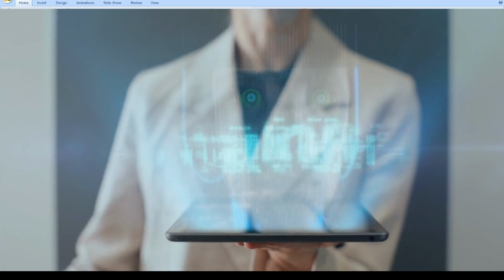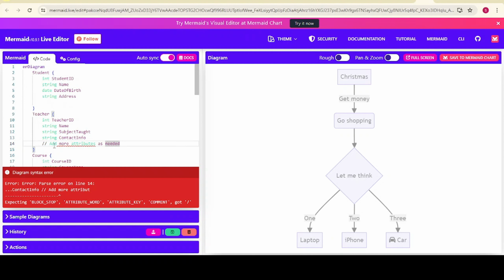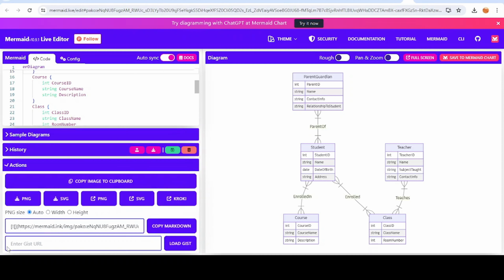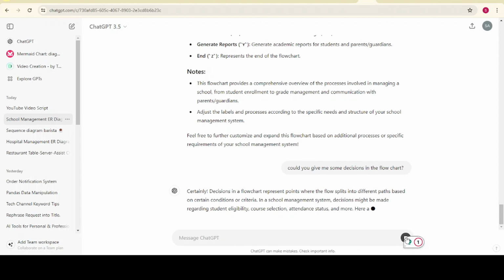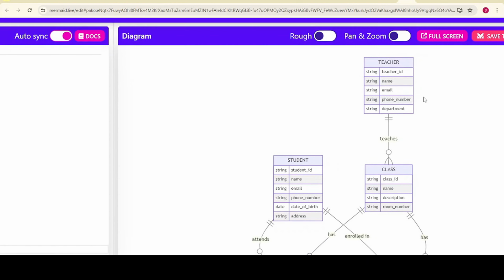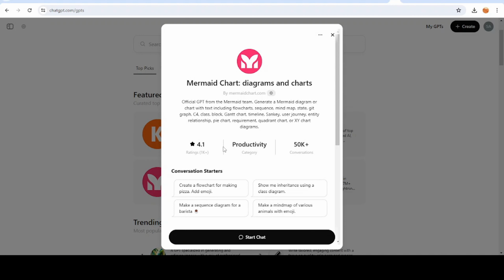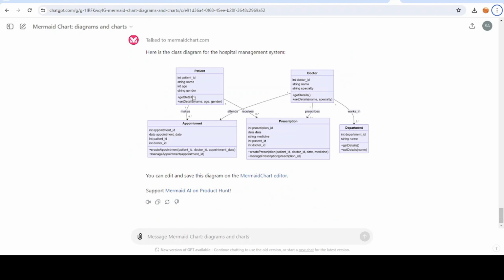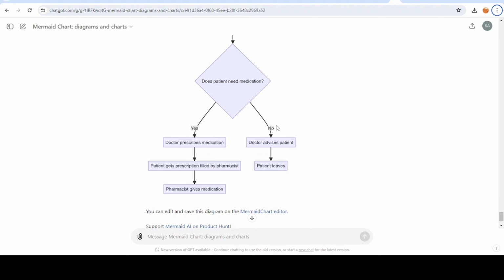ChatGPT for Drawing | Diagraming | ChatGPT and Mermaid to Create ER, Class Diagrams & Flowcharts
In this video, we dive into the powerful combination of ChatGPT and Mermaid to create a variety of diagrams quickly and efficiently. Whether you're into AI, ML, Neural Networks, or just need to create clear and professional diagrams, this guide is for you!

Tutorial Focus:
Learn how to create Entity Relationship (ER) diagrams, Class Diagrams, Flow Chart, and Sequence Diagrams using ChatGPT, Mermaid in this comprehensive step-by-step tutorial! Whether you're a beginner or an experienced developer, this video will guide you through the entire process, from understanding the basics of ER, Class, Flow Chart, or Sequence diagrams to using powerful tools like ChatGPT for generating diagram descriptions, Mermaid for text-based diagram creation, and draw.io for intuitive diagramming.

Using the Mermaid, we can draw a variety of diagrams, including but not limited to:

Flowcharts
Sequence Diagrams
Class Diagrams
Entity Relationship Diagrams (ERDs)
Gantt Charts
Pie Charts
Mind Maps
State Diagrams
User Journey Maps
Requirement Diagrams
Sankey Diagrams
Git Graphs
C4 Diagrams

Your support helps us create more content like this..